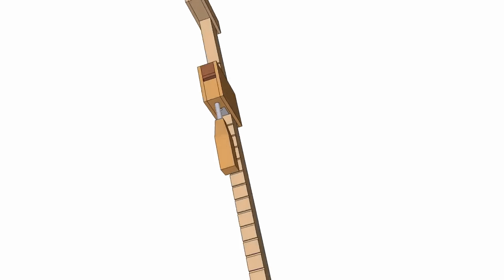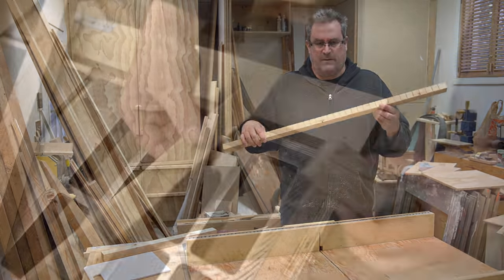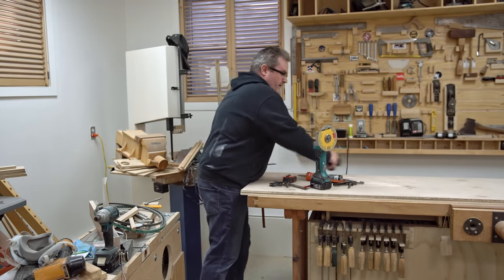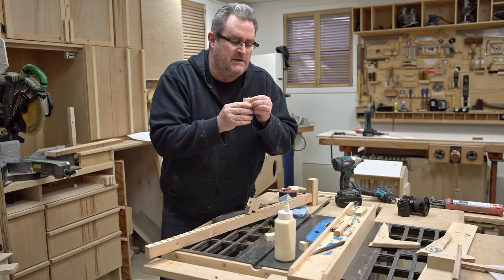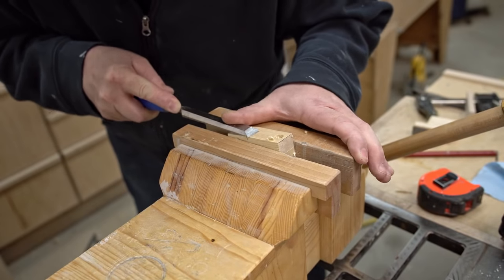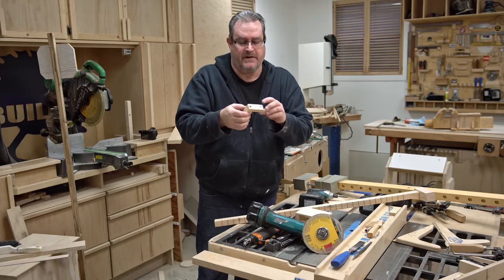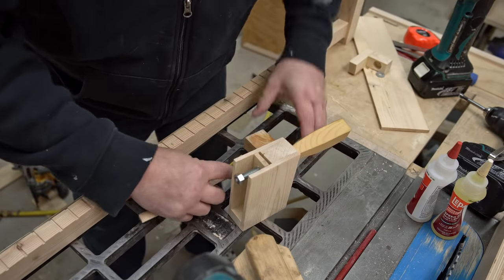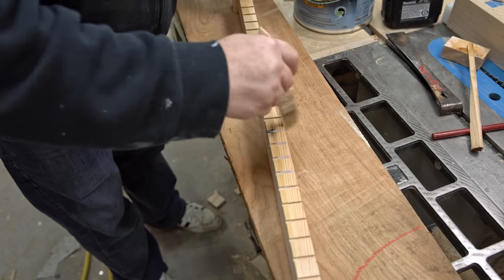How To Make A Wooden Bar Clamp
This is my my latest long wooden bar clamp design, and  I made this one as a prototype to check that everything works as planned.